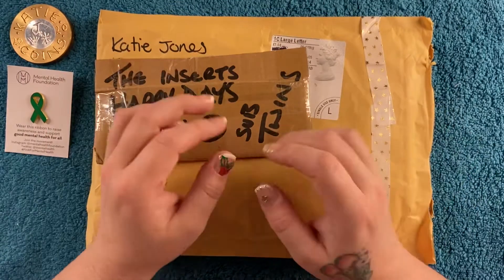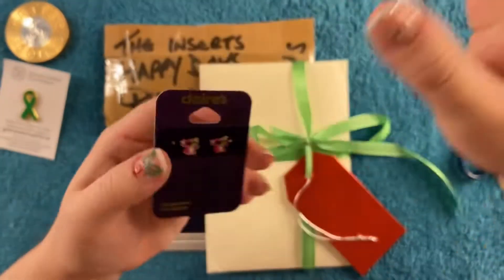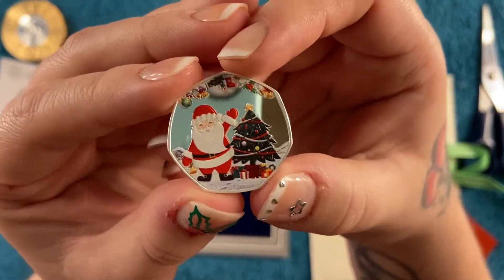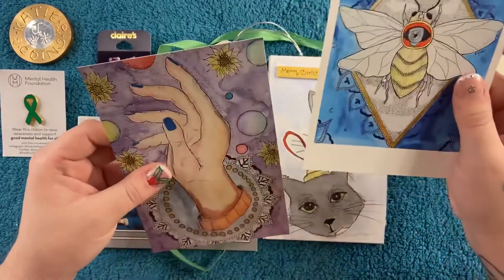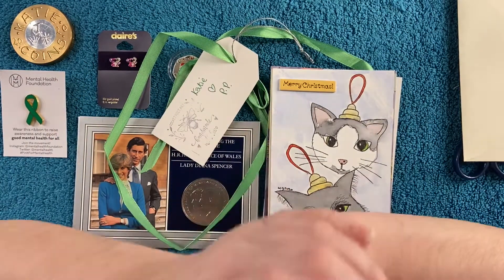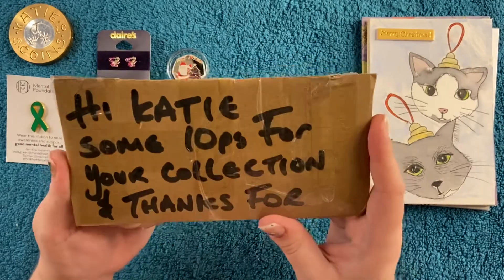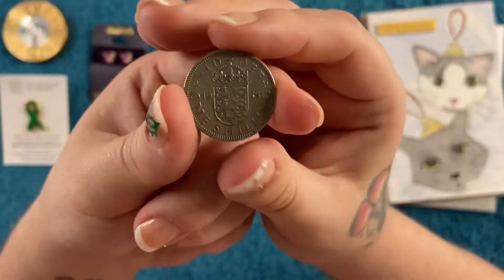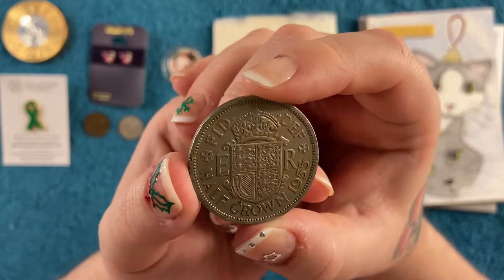I’ve got Mail #8 & potential P.O. Box in the new year?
Another post opening!! I know!! I’m so, so lucky and grateful to be in this position and to have such lovely people willing to send me things. Thank you all so much!!

K x

I edited this video with iMovie so if there's any copyrights they have them I think, haha.